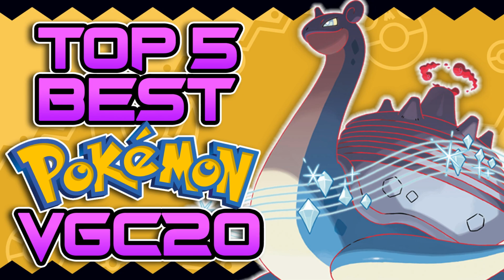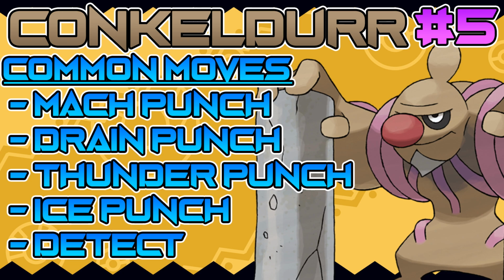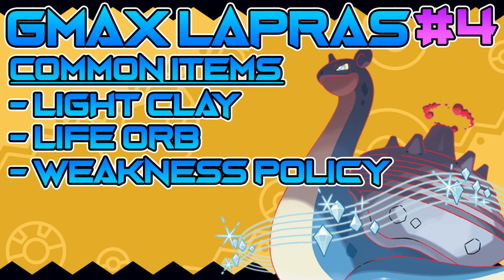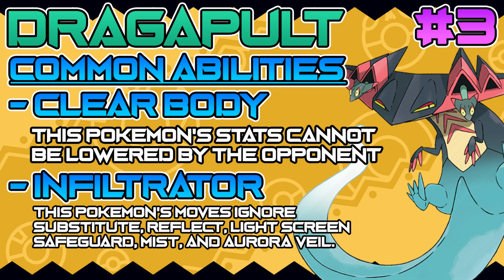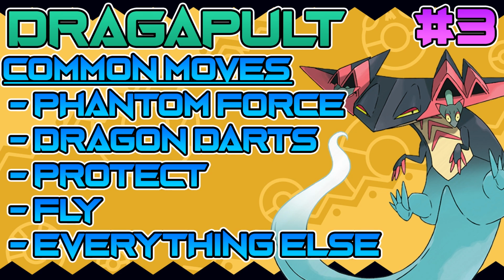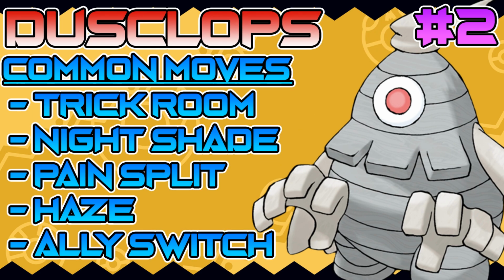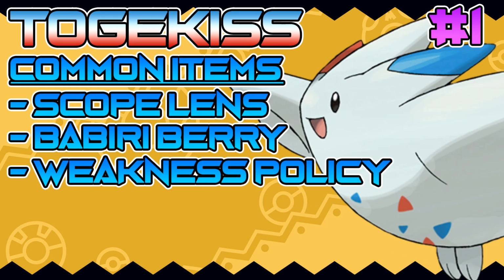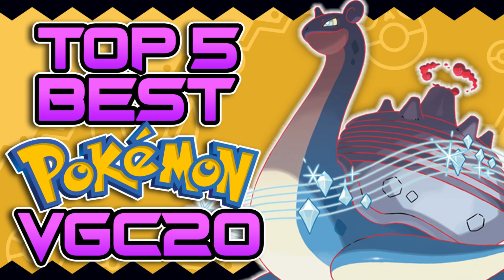Top 5 BEST POKEMON in VGC20 (PRE-DLC)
This is my Top 5 BEST POKEMON in VGC20. These are all my opinions and you may or may not disagree, but it's what I believe are the best pokemon in the pre-DLC meta for Sword and Shield's VGC scene.